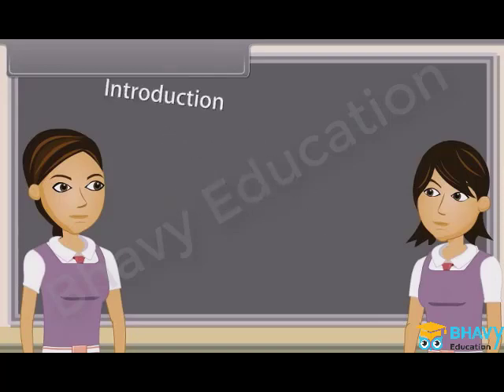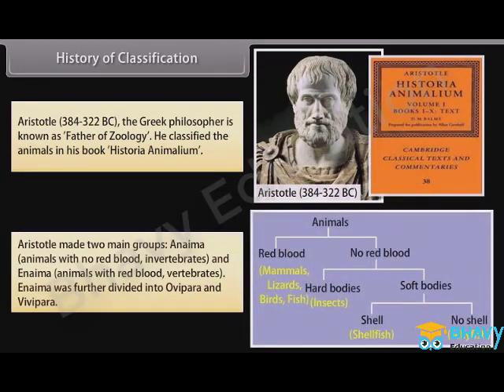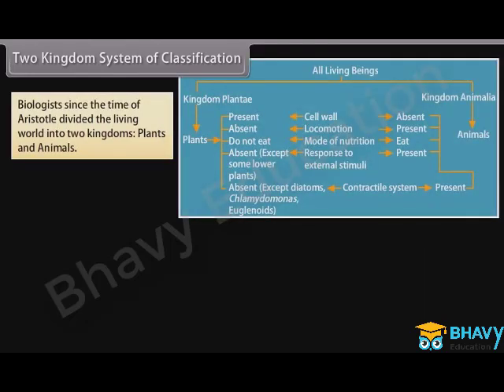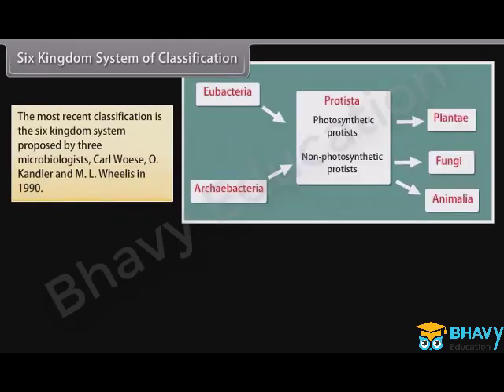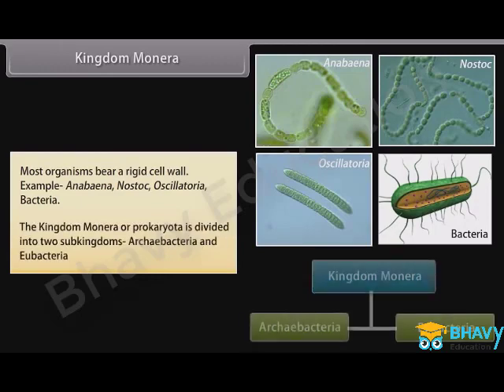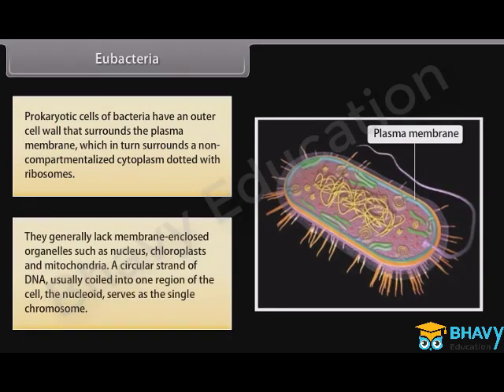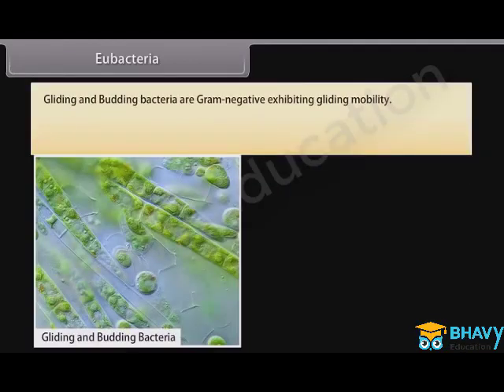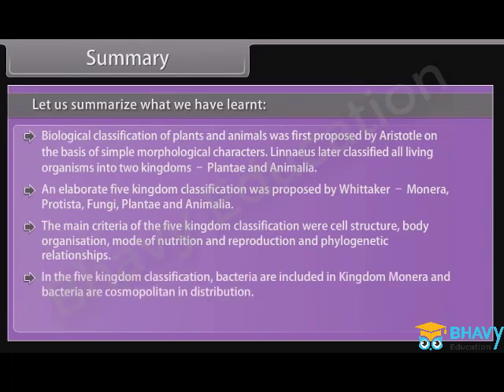Biological Classification | Class 11 | Part 2 | BHAVY EDUCATIONS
The identification of characteristics among living organisms and grouping them on the basis of their features is called biological classification.